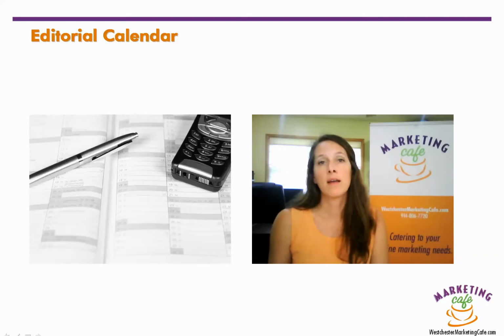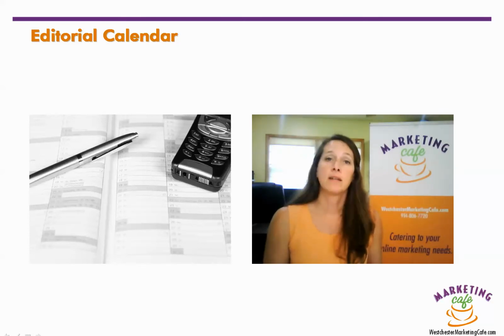Content Development For Your Website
Learn how to build a content development strategy for your small business website.